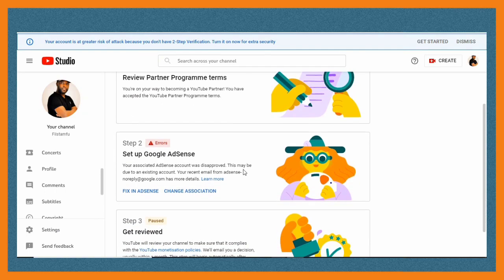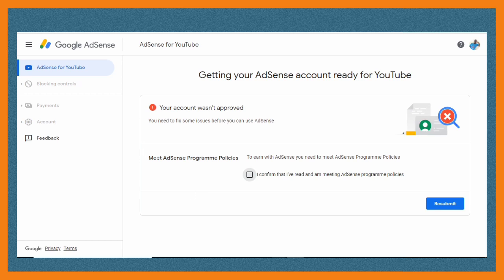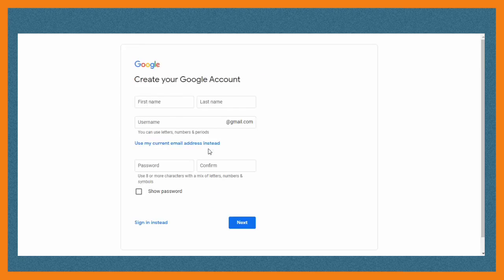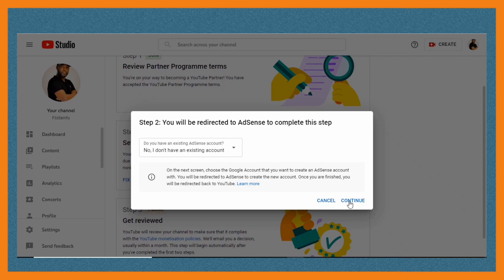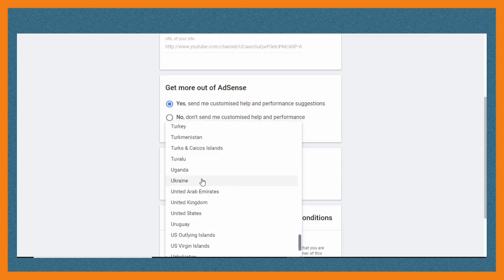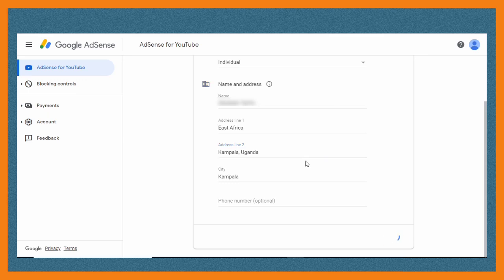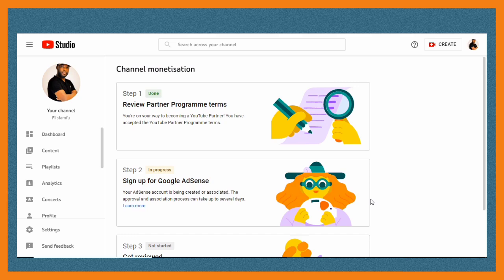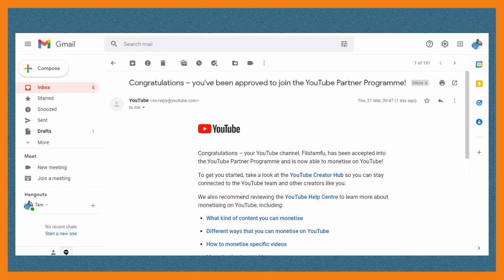Fix In Adsense Step 2 Error Problem Solve 2025 | Your Associated Adsense Account Was Disapproved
I'm gonna show how to Fix In AdSense Step 2 Error  Setup Google AdSense 2022 | Fix in AdSense change association 2022, fix in AdSense step 2 error problem solve. This is also searched as Adsense Account Was Disapproved, Missing Payment Details. Step 2 error setup google AdSense, monetization step 2 error and fix in AdSense step 2 error problem solution. I hope this will help you address the following queries:
change association error in AdSense
step 2 error setup google AdSense 2022
AdSense step 2 error
step 2 in progress sign up for google AdSense
step 2 error setup google AdSense you already have an AdSense account problem solved 2021
AdSense account step 2 error

More Related Searches Include:
fix in AdSense change association,
step 2 error change association solve
how to solve fix in AdSense problem
missing required payment details hindi
your associated AdSense account was disapproved solution,
this may be due to an existing account,
close your other account AdSense
google AdSense step 2 in progress
how to done step 2 in YouTube monetization,
monetization step 2 error ko kaise thik kare hindi